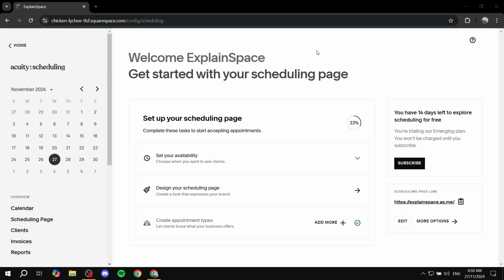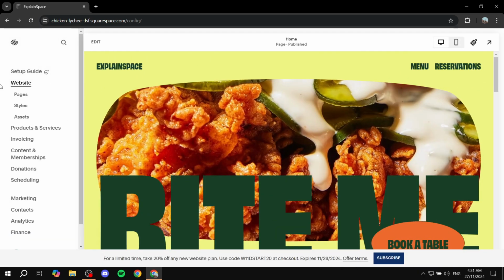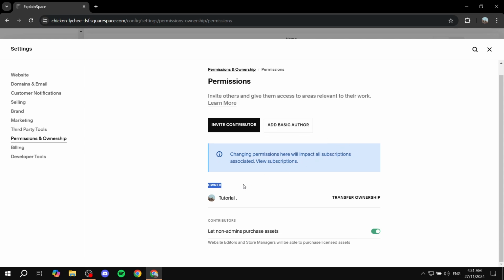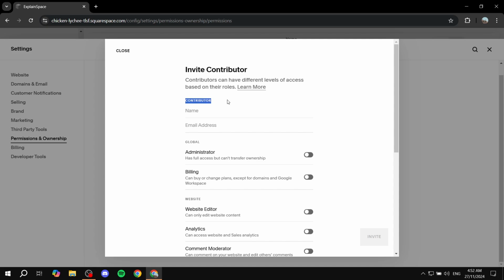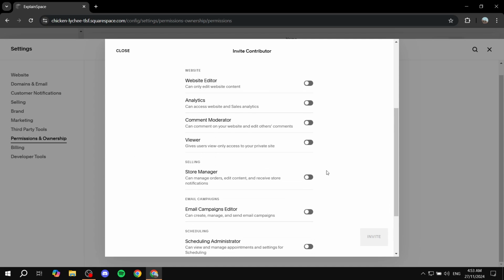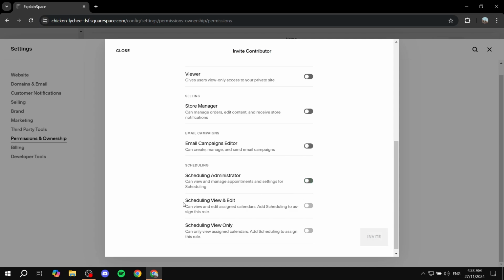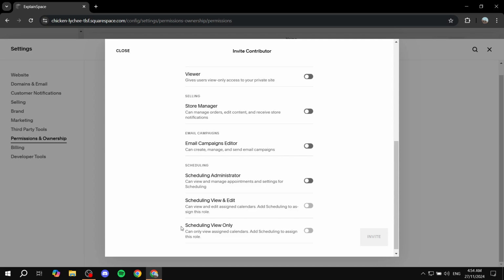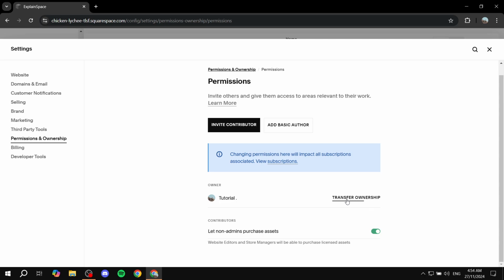How to Manage Users on Acuity Scheduling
If you are looking for a video about How to Manage Users on Acuity Scheduling, here it is!